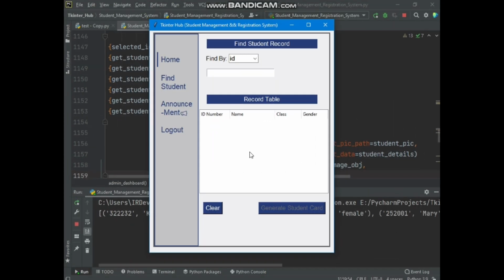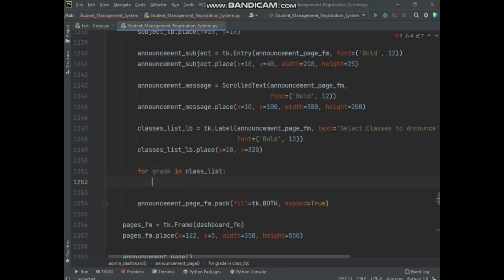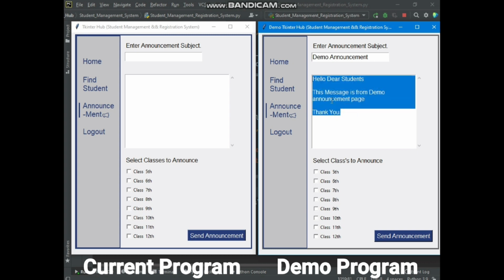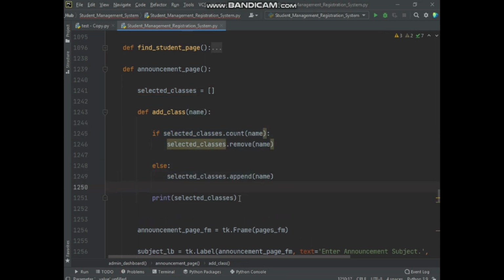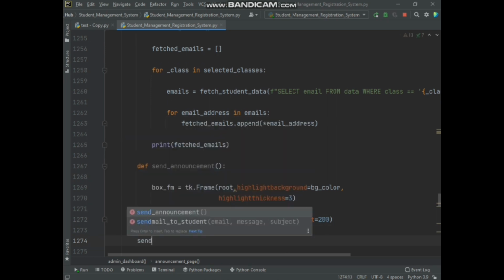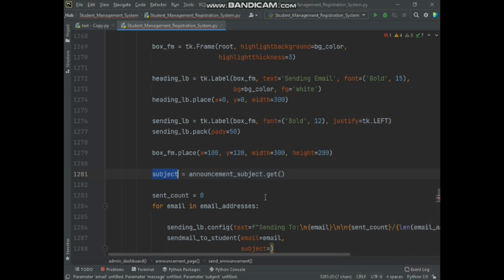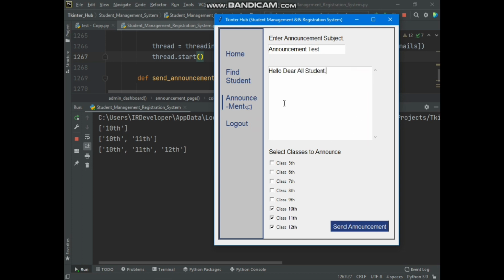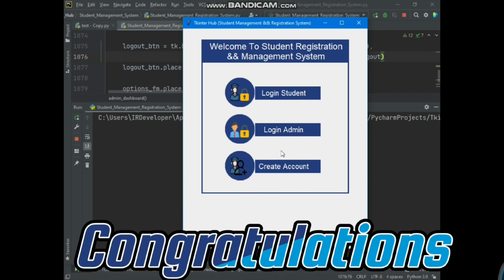FINAL PART: Send Announcement Email to All Students in Tkinter Admin Panel (Part 13 Section B)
🎉 CONGRATULATIONS! This is Part 13 Section (B), the final video that completes our entire Tkinter Student Management and Registration System project!
In this section, we build the powerful Announcement Page, which allows the administrator to send targeted messages to students across selected class grades via their registered email addresses. We also implement the final Logout functionality, officially concluding the Admin Dashboard.

💡 What You Will Learn:

 - Announcement Page Interface: Designing the page with fields for Subject and a scrollable ScrolledText widget for the long announcement message.

 - Targeted Messaging: Creating Checkbuttons for each class grade and implementing logic to collect the email addresses of students belonging only to the selected classes.

 - Email Sending with Threading (Crucial Fix!): Implementing the email sending process using the SMTP server. Crucially, we use the Python threading module to run the email operation in the background, preventing the Tkinter window from hanging or freezing.

 - Real-time Status Box: Creating a dynamic box to display the status of the announcement sending process in real-time (showing the email being sent and the count).

 - HTML Message Formatting Fix: Solving the bug where multiple line breaks in the text message are ignored in the email by using the white-space: pre-wrap; CSS property within the HTML message.

 - Admin Logout: Implementing the final, confirmed Logout functionality to return the user to the Welcome Page.

⏱️ Timestamps:

- 0:00 Welcome back

- 0:39 - Introduction: Starting the Announcement Page.

- 4:45 - Importing and using the **`ScrolledText`** widget for the announcement message.

- 8:04 - Creating class selection check buttons using a **`for` loop**.

- 11:58 - Creating and testing the page switching functionality for the Admin Dashboard.

- 20:47 - Solving the Lambda function iteration problem using default arguments.

- 23:50 - Logic to **add/remove** selected class grades to a list.

- 25:22 - Implementing the **`collect_emails`** function to fetch emails from the database for selected classes.

- 29:30 - Unpacking the fetched data to create a single list of email addresses.

- 31:31 - Creating the **`send_announcement`** function.

- 31:48 - Building the **real-time status box** (frame and labels).

- 36:50 - Creating the loop to send announcements to each email and display the sending process.

- 39:10 - Using the `send_mail_to_student` function and setting up the message subject and content.

- 43:54 - **CRITICAL STEP:** Using the **`threading` module** to execute the mail function in the background.

- 46:50 - **Testing the full announcement functionality.**

- 50:49 - Diagnosing the issue: Email message loses multiple line breaks.

- 51:50 - **The Fix:** Applying the **`white-space: pre-wrap;` CSS property** to preserve line breaks in the HTML message.

- 54:12 - Final testing of the line break fix.

- 54:40 - Implementing the final **Logout function** with confirmation.

- 56:26 - **PROJECT CONCLUSION AND FINAL THANKS.**

/__________ Social Links__________\